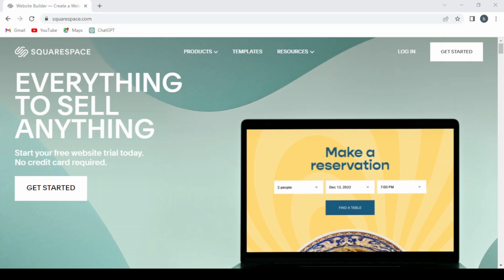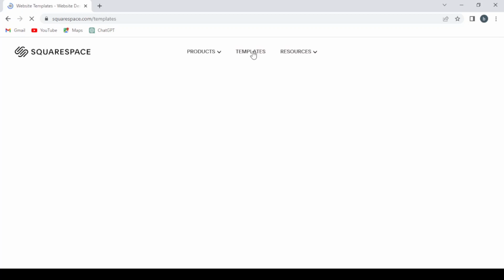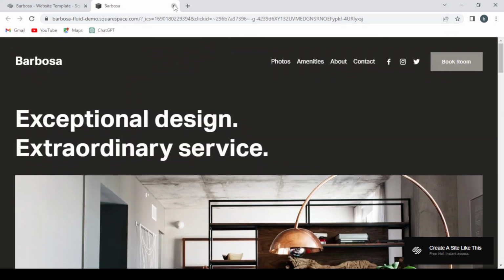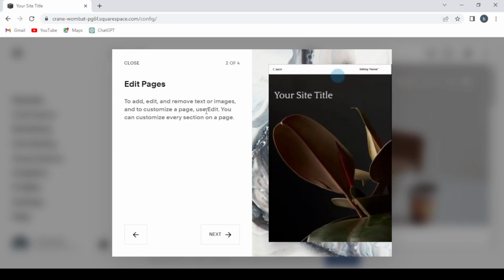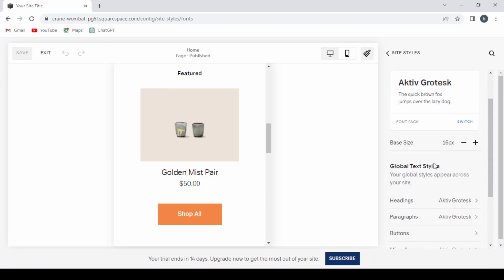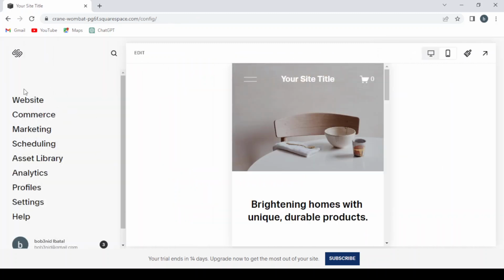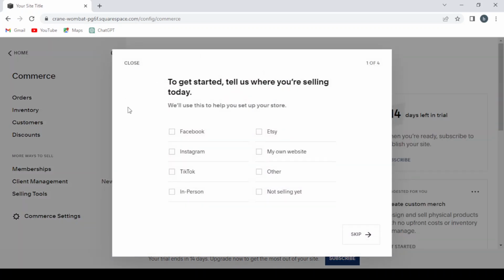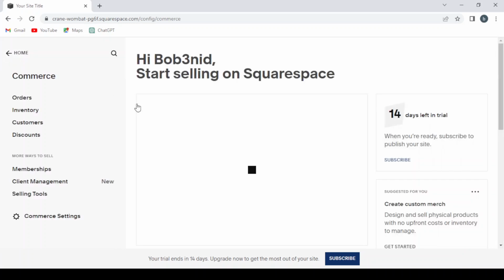How to Use Squarespace and Make Money: A Step-by-Step Guide to Building Profitable Websites 2023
How to Use Squarespace and Make Money: A Step-by-Step Guide to Building Profitable Websites

in this video we discuss :

Create stunning websites and monetize your online presence with Squarespace! This comprehensive step-by-step guide will walk you through the process of utilizing Squarespace's platform to design, build, and manage websites for yourself or clients. Learn how to choose templates, customize designs, add content, and implement effective marketing strategies to attract visitors and potential customers. Whether you're a web designer, entrepreneur, or a creative individual, this tutorial will empower you to excel on Squarespace and turn your web design skills into a profitable venture. Embrace the opportunities offered by Squarespace and embark on a rewarding journey of digital success and financial growth today!